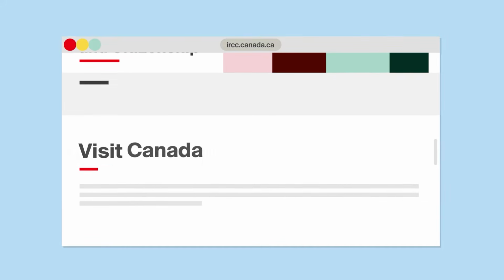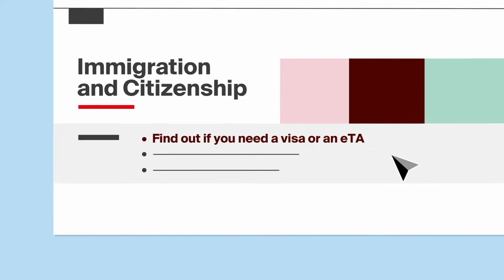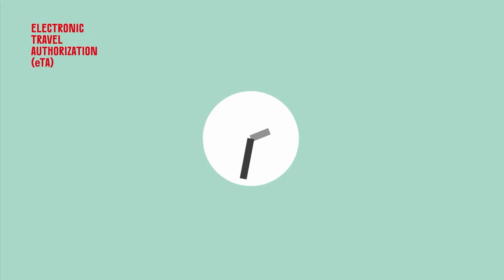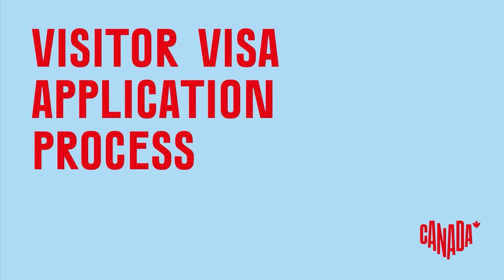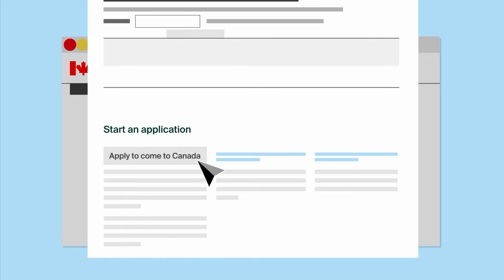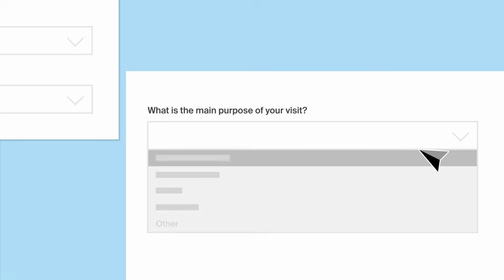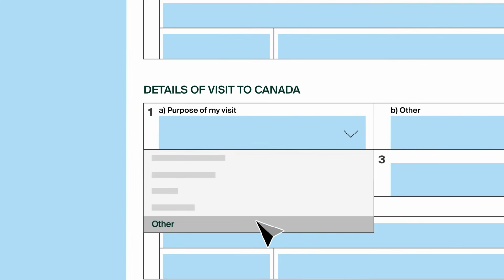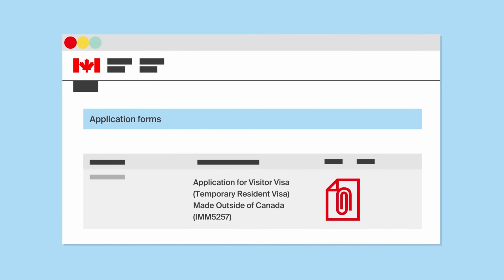Canada Business Events Visa and eTA Step-by-Step Guide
Coming to Canada for a meeting, conference or tradeshow? This step-by-step guide explains how to find out whether you need an electronic travel authorization (eTA), a visitor visa (temporary resident visa)—or neither—then walks you through the entire application process.

Apply now ➜ Immigration, Refugees and Citizenship Canada: ircc.canada.ca

Plan your event ➜ Destination Canada: businessevents.destinationcanada.com